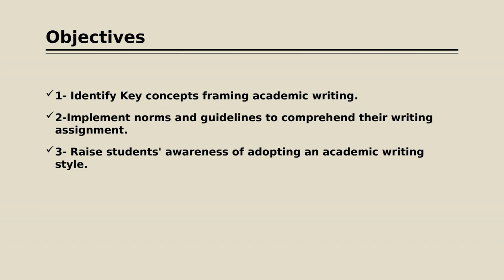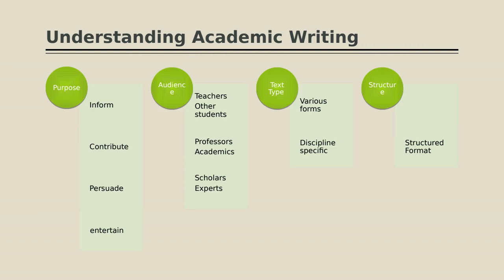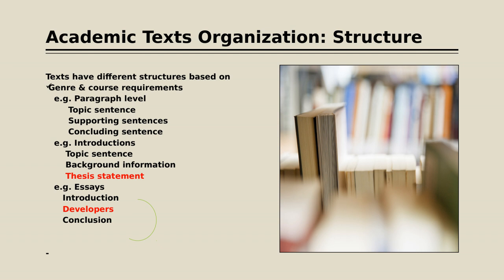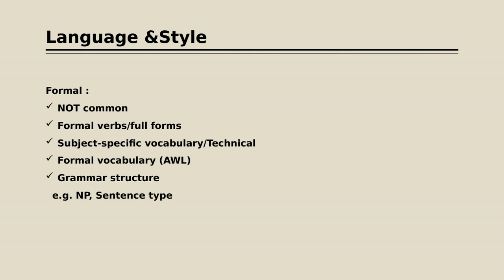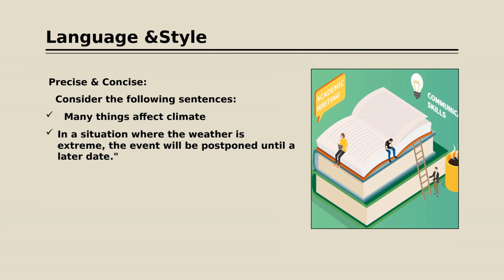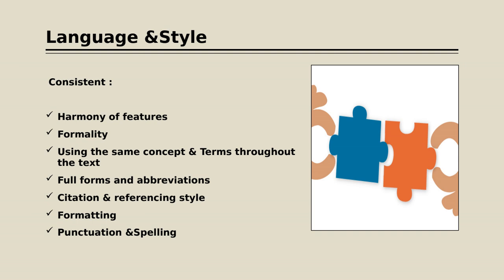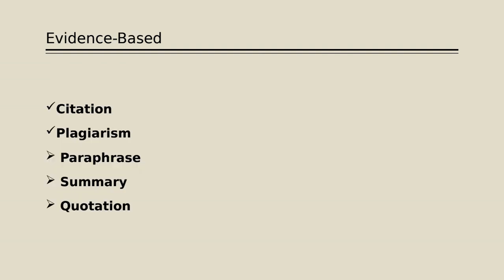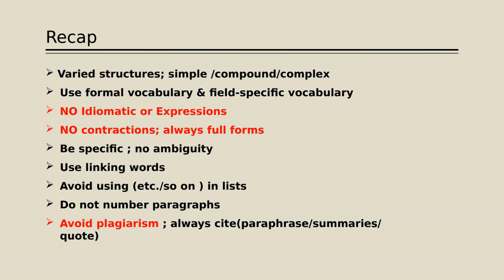Understanding Features of Academic Writing - Dr. Zainab Taher - 2 October 2024